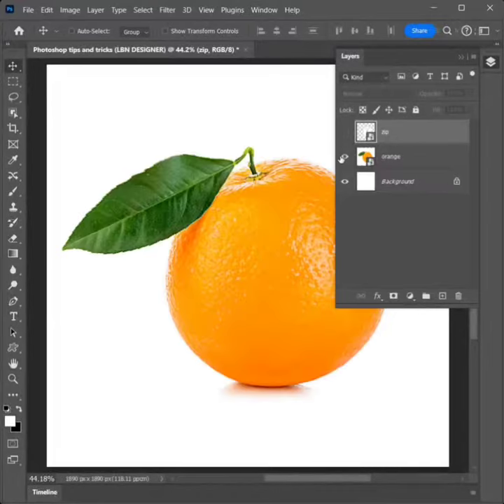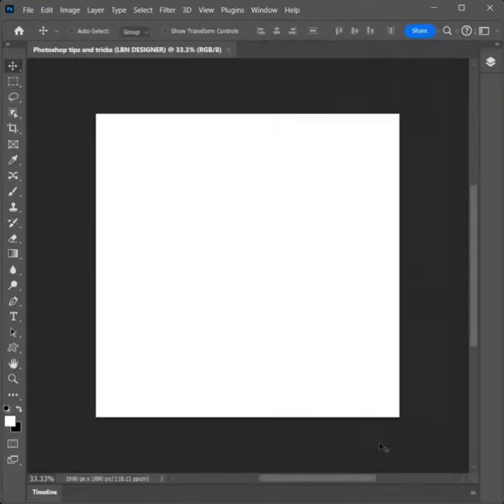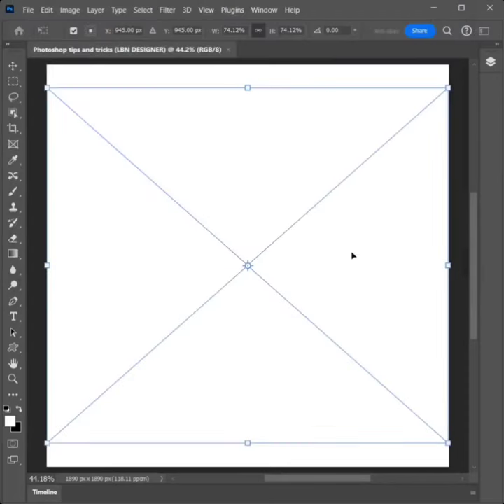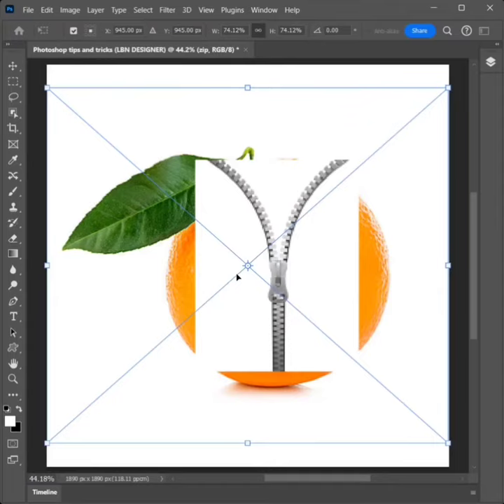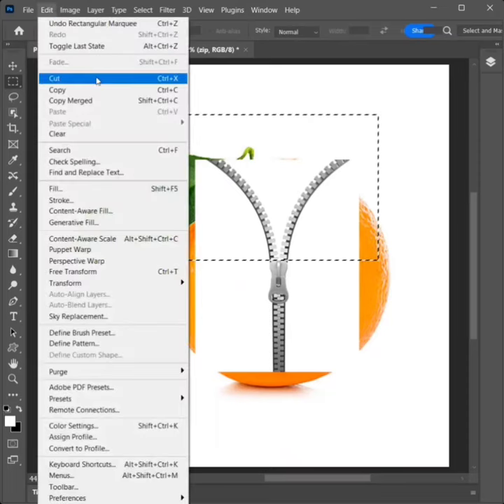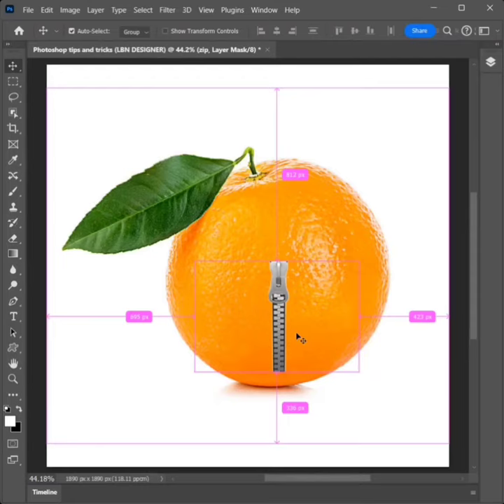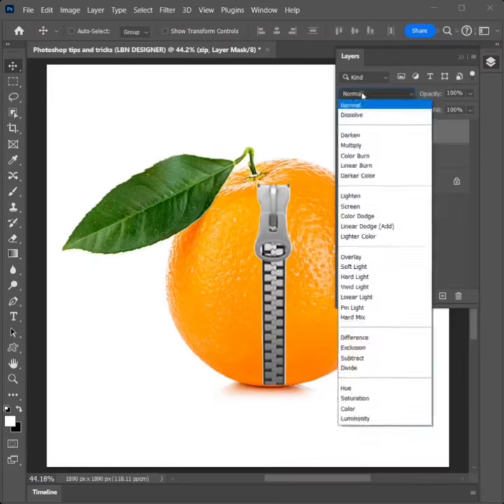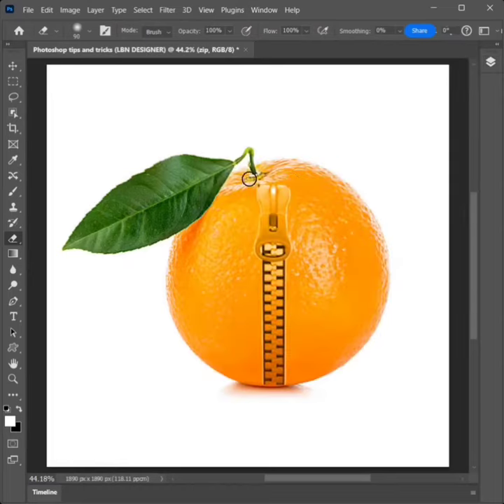How to manipulate orange and zip in Photoshop